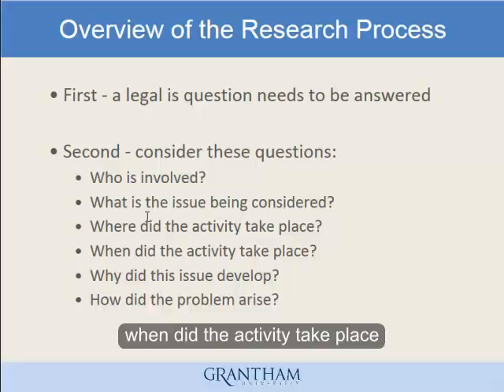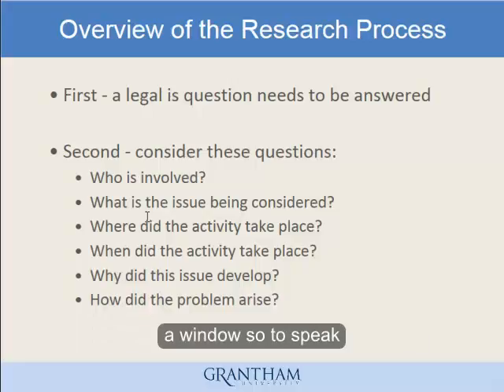PLS201 wk5 video lecture CC